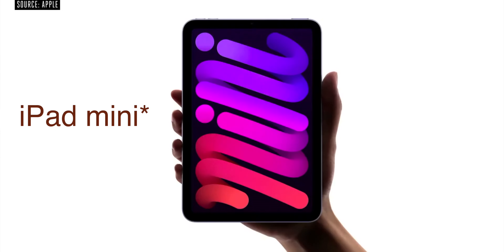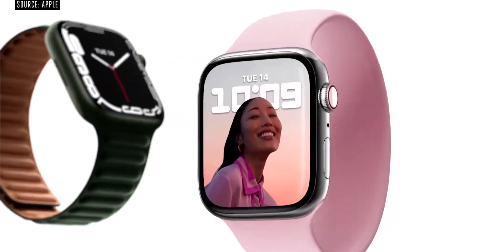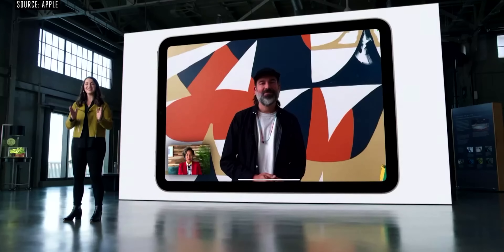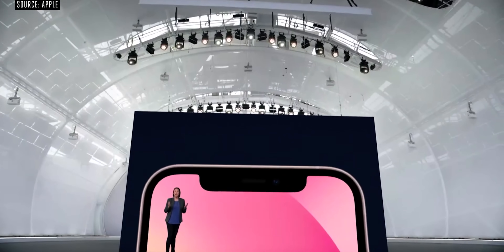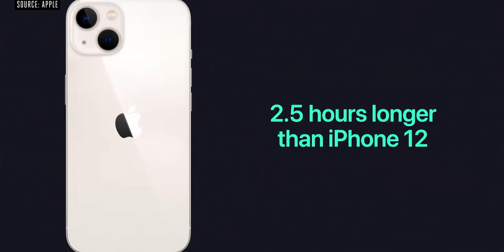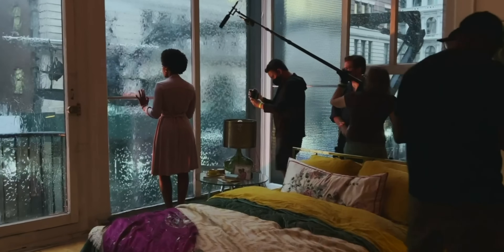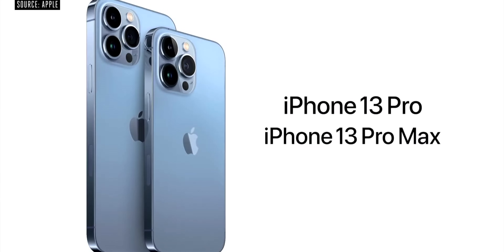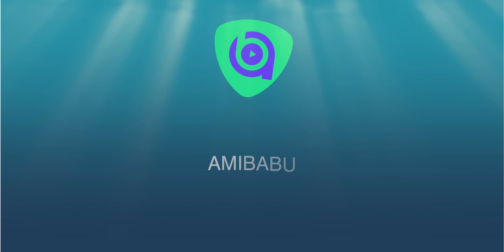Apple iPhone 13: কেমন হলো নতুন আইফোন?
Here is all about iPhone 13 and Apple September event 2021!